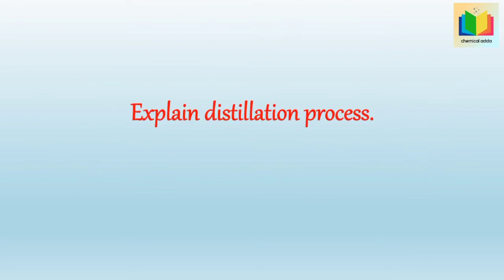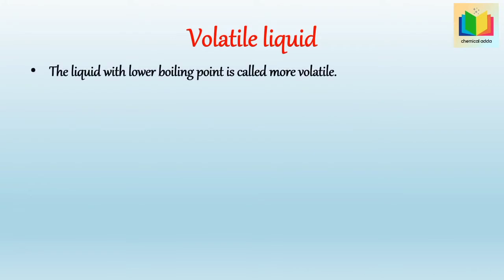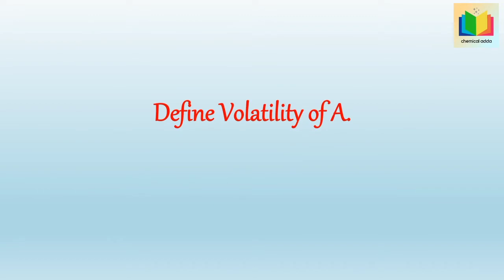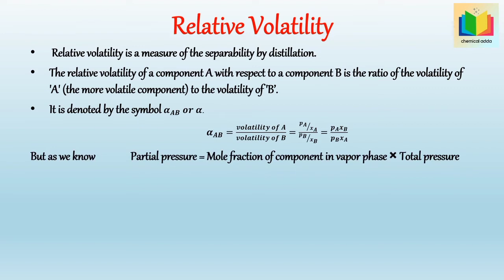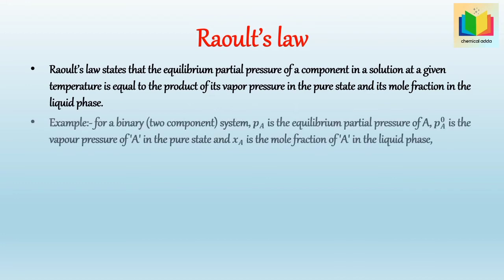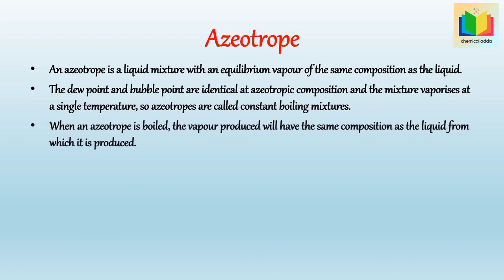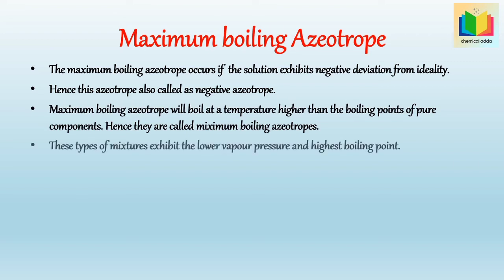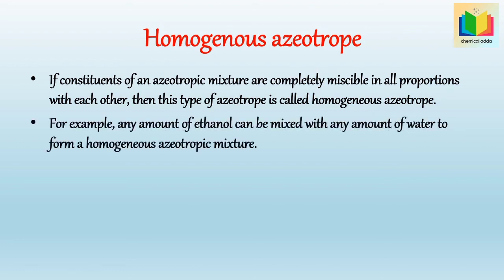Distillation | Part 1| Question and answer on Distillation | Important questions on Mass transfer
Questions and answers on Distillation

Interview Questions on Mass transfer operation

Mostly asked questions on Distillation